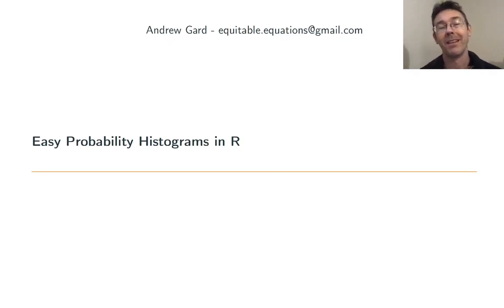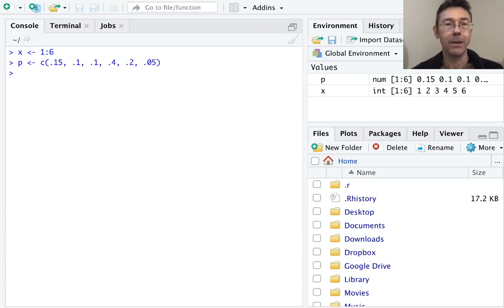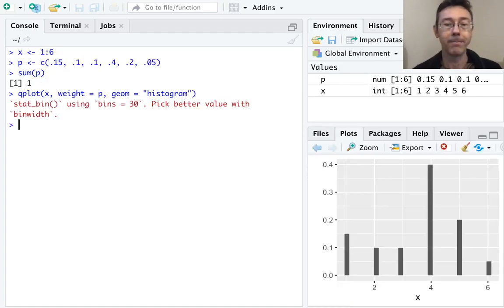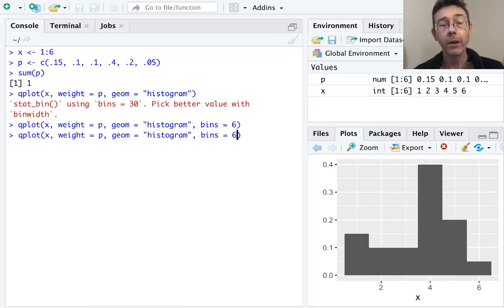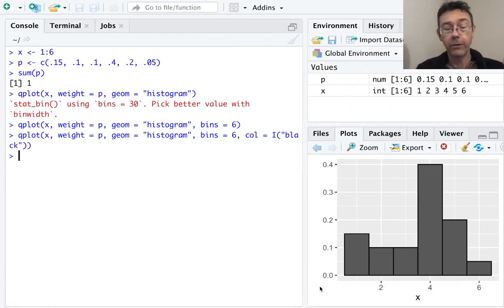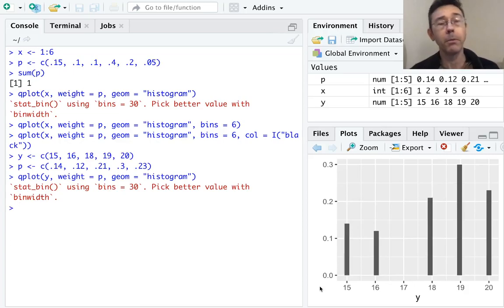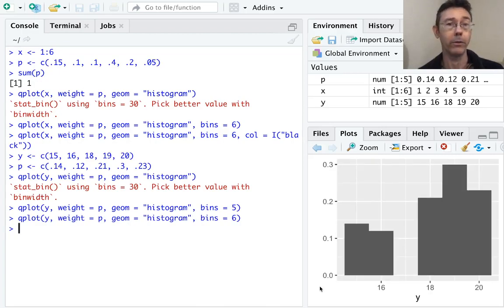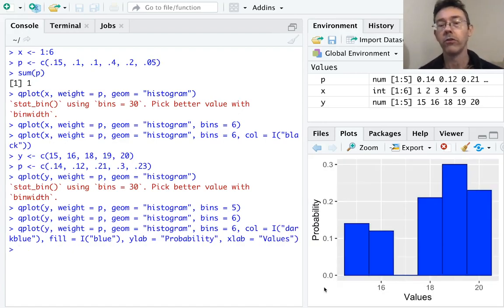Probability Histograms in R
Constructing attractive probability histograms is easy in R. In this vid, we use the qplot() command in the ggplot2 package.